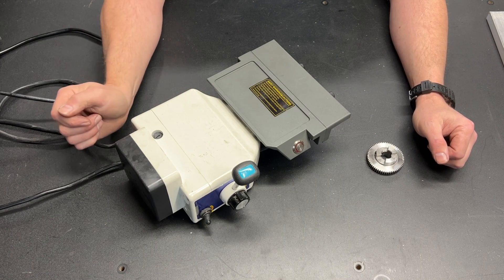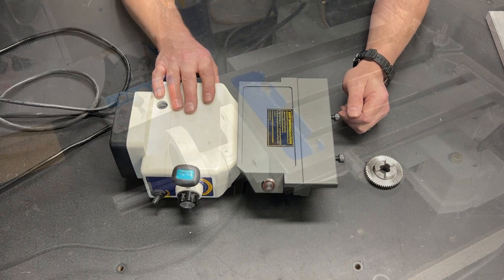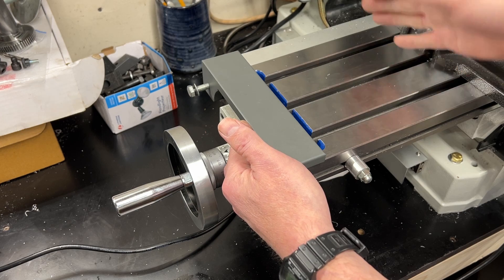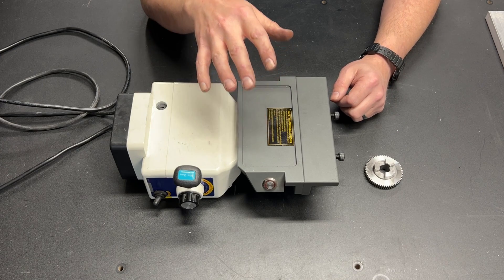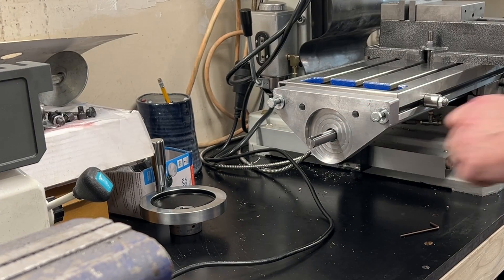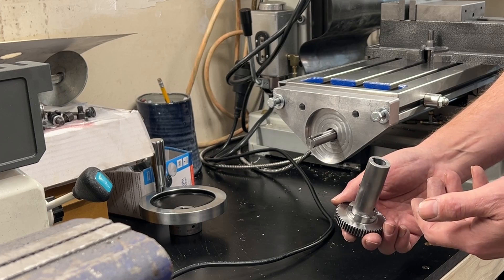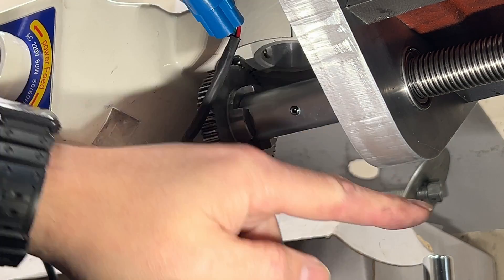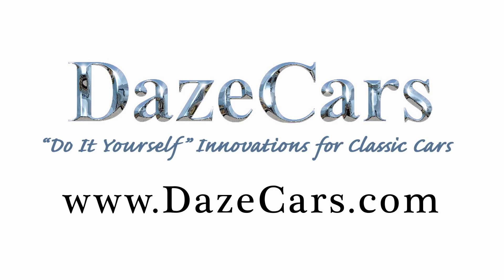Redesigning a “One Size Fits None” Mill Horizontal Power Feed for a Far Superior Install on a PM-728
I am always trying to "build a better mousetrap"  and my new mill is no exception.  I have spent the last couple months making upgrades.  The most recent upgrade was to take the "one size fits none" power feed I purchased for my DIY mill build and install it on the new mill.  This power feed has a lot of design shortcomings so I redesigned the mounting bracket for a solid connection that does not limit my bed.